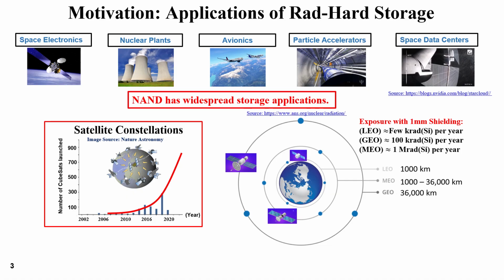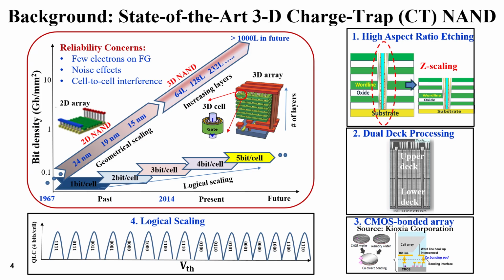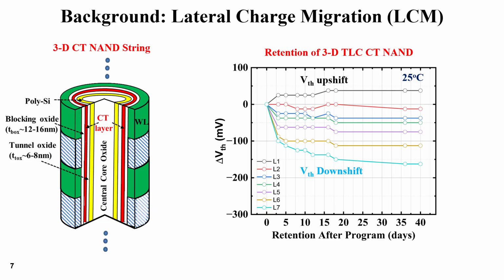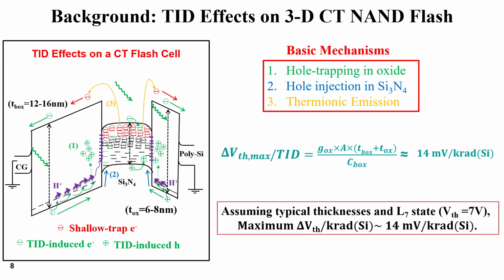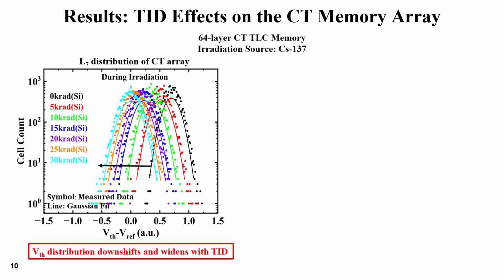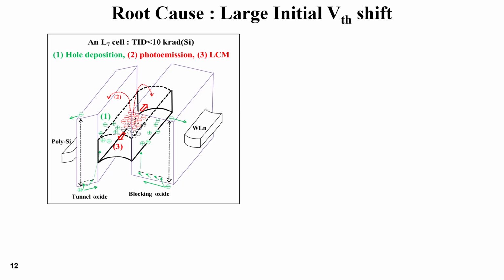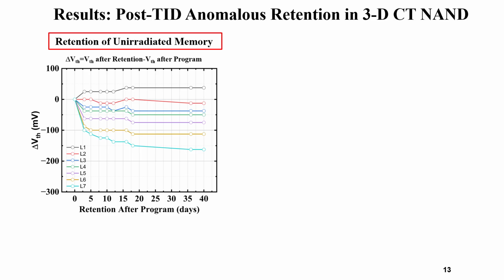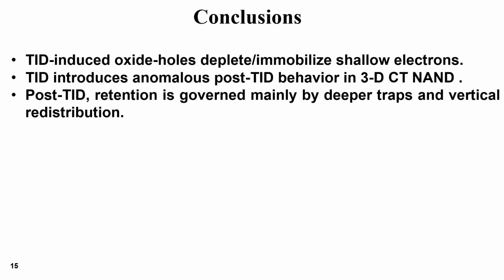3D NAND | TID Effects on Charge Trap Memory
This presentation describe charge loss mechanism in charge tap 3D NAND flash memory